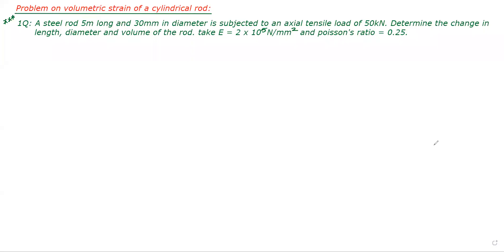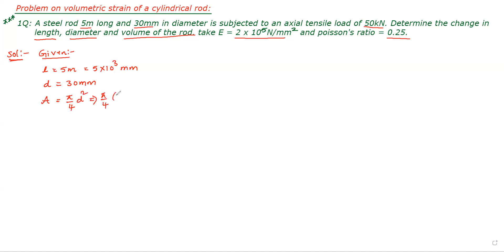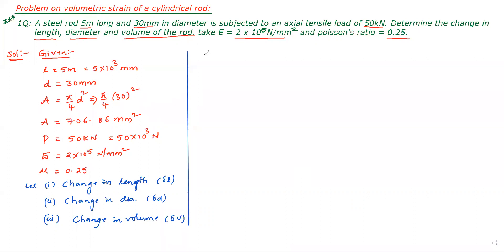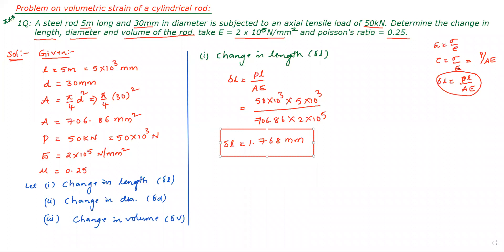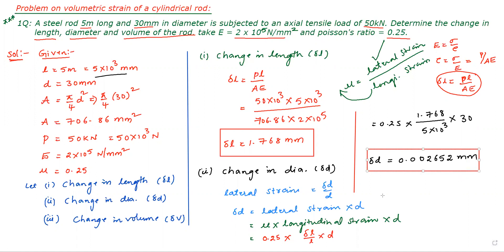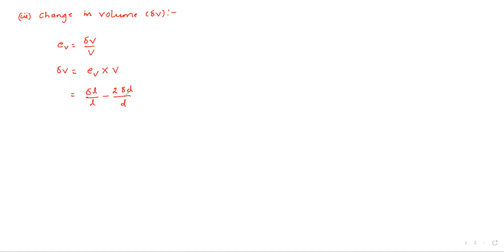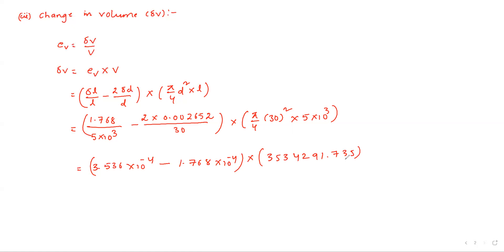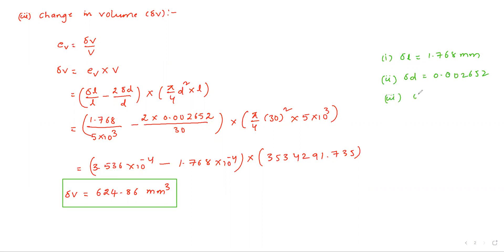Unit-1 Simple Stresses and Strains I Problem on Volumetric Strain | Cylindrical rod | MoS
Subject - Mechanics of Solids or Mechanics of Materials
Unit-1 Simple Stresses and Strains
Topic - Problem on Volumetric Strain of a Cylindrical rod when subjected to axial tensile load 'P'
Determine
i. Change in length
ii. Change in diameter
iii. Change in volume